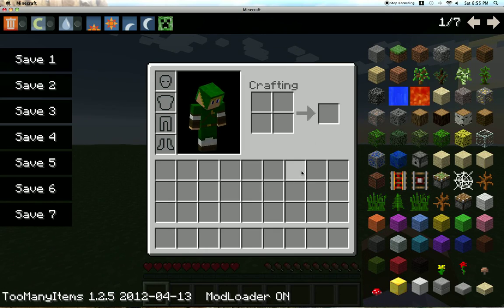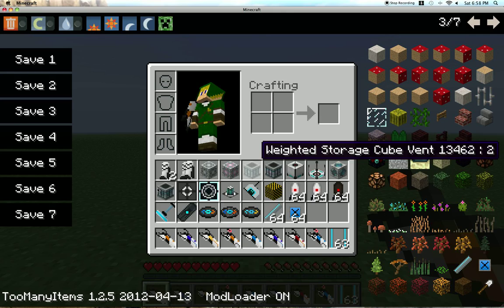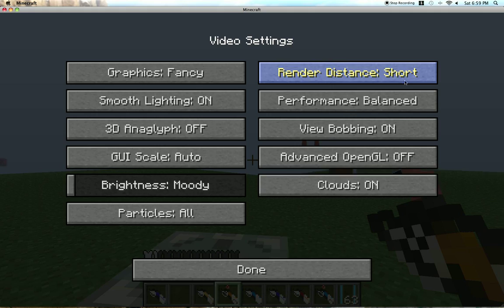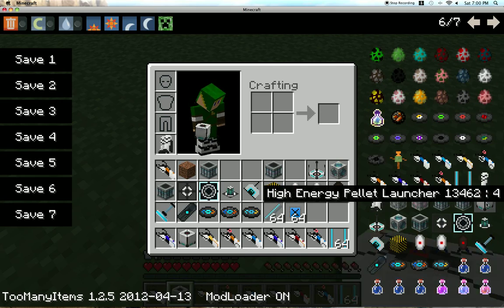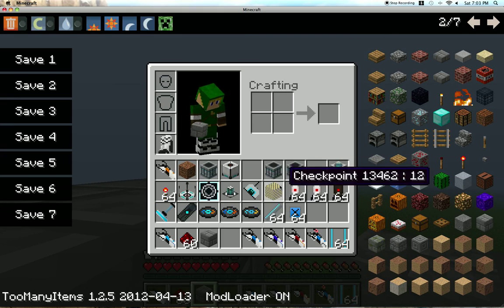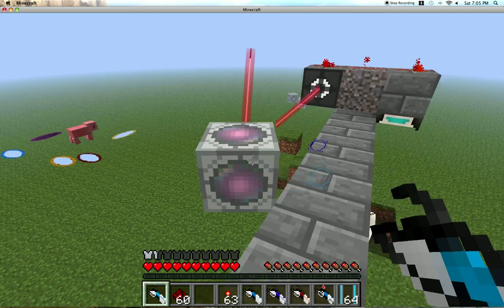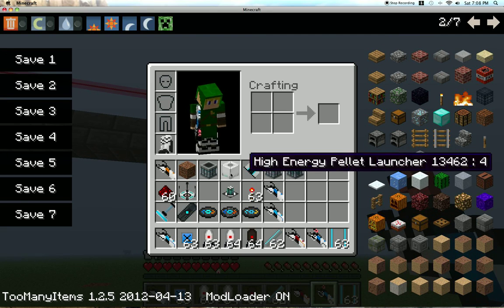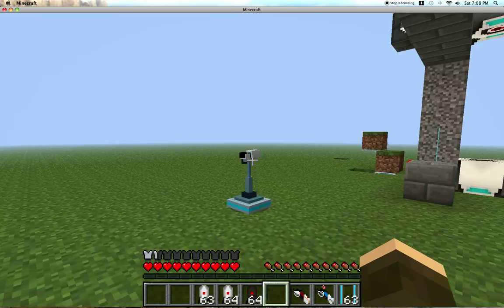Minecraft mods - Portal mod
Yay I know you all love Portal and Minecraft so I put this mod spotlight together.